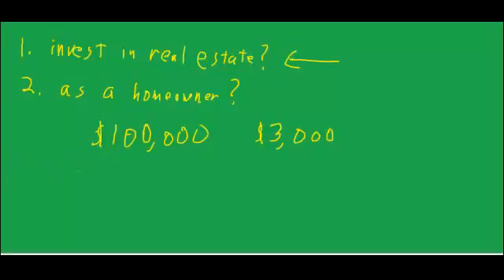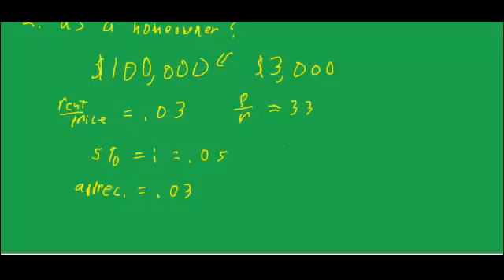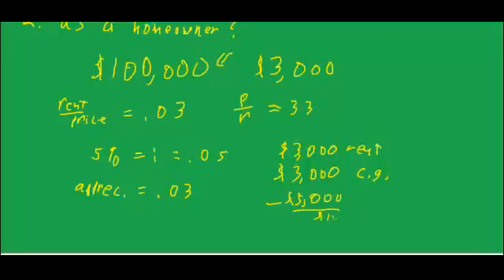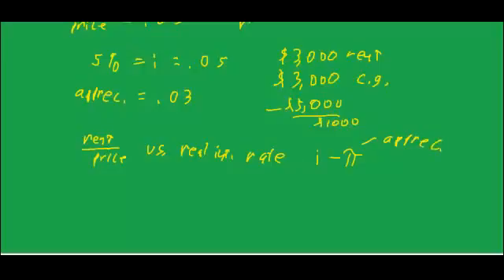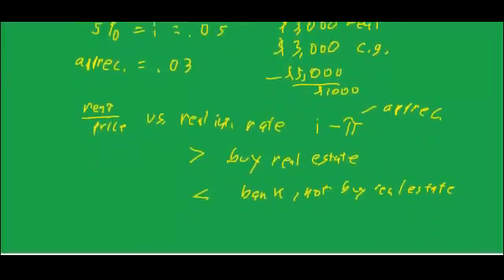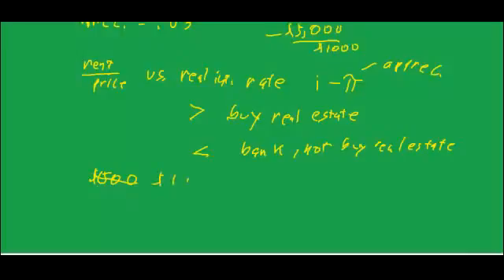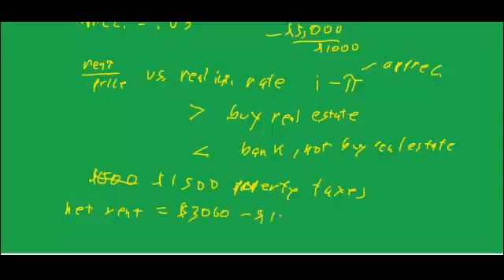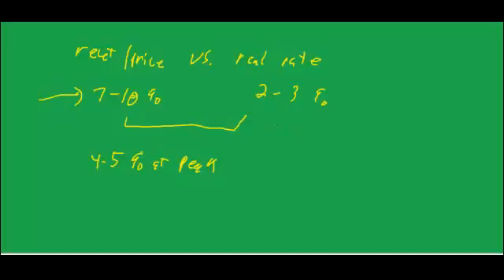The real estate investment decision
Why future house price appreciation is the most important factor in housing as an investment.